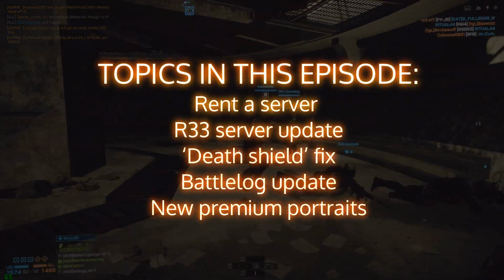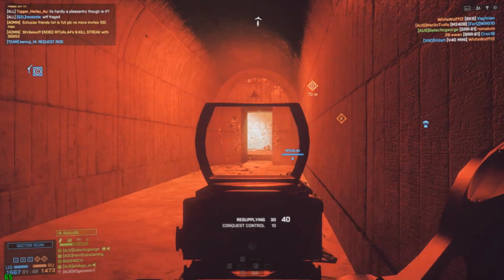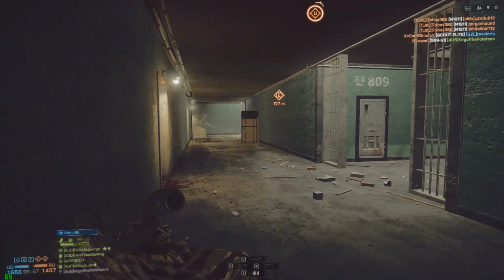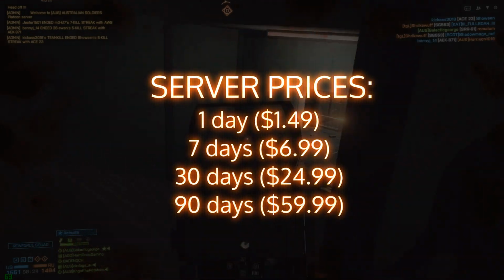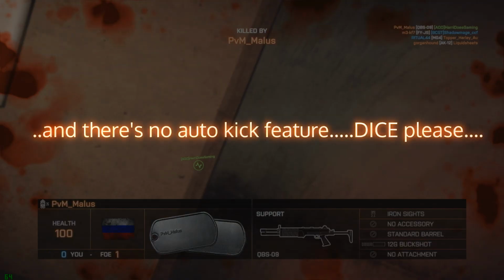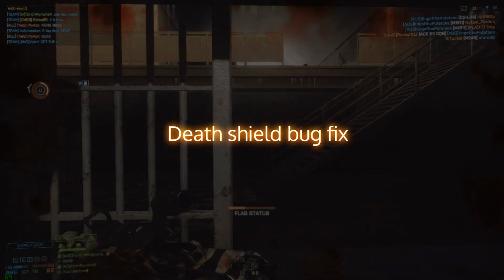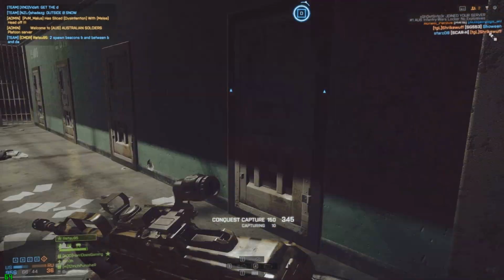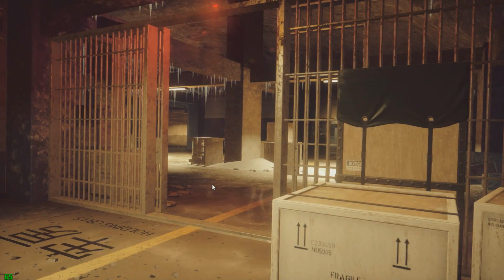BF4 Talk EP5 - Console Rent a Server & More! - Battlefield 4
LEGAL STUFF: CREDIT'S
Battlefield 4 intro made by Laurent Caccia
Go check out his channel and website he does awesome work!!
Outro text and text during game play is also made by Laurent Caccia